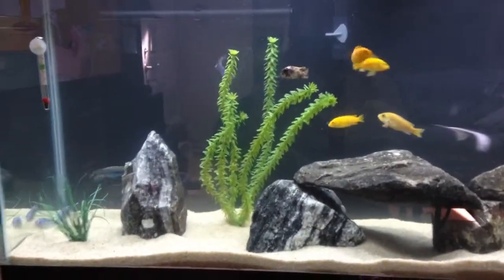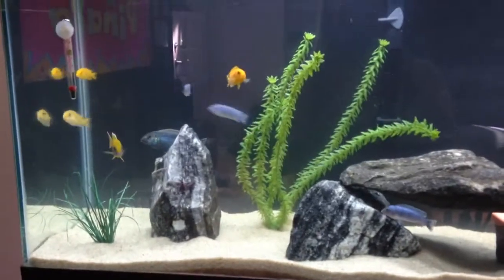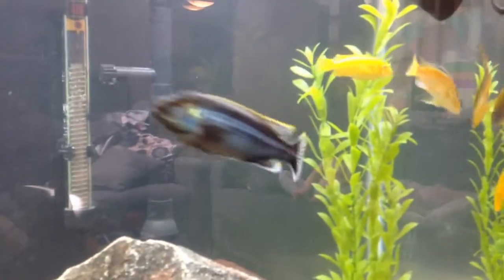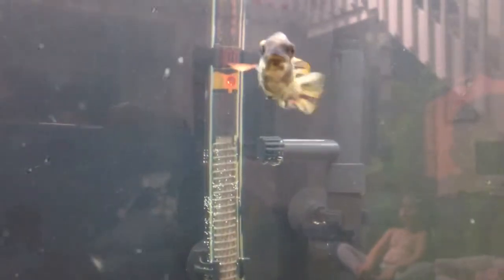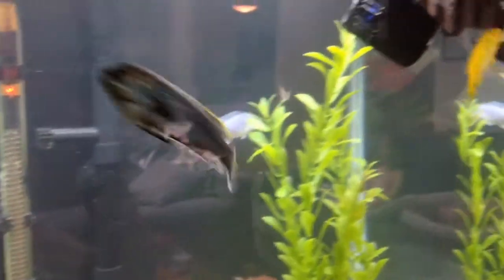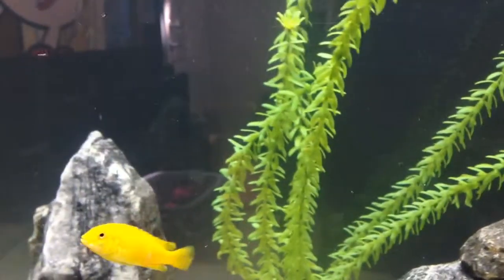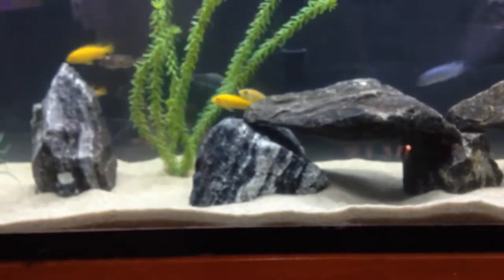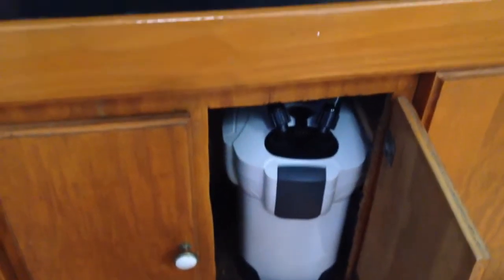African cichlid tank update 55 gallon and 29 gallon take a look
Let me know what you think, if you see any fish that look like males or females . I know for a fact that chipokae and exasperatus are males, and females are big yellow lab in 55 and the electric yellow big and medium in 29 are female, and sunshine peacock in 55 is male